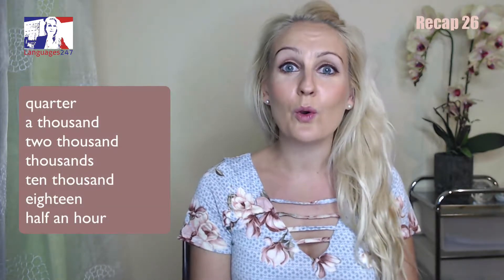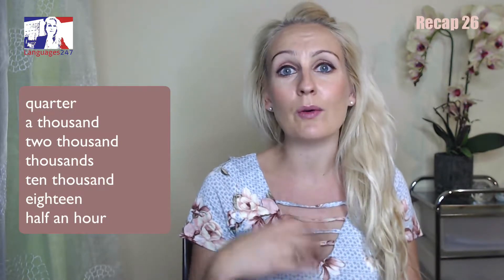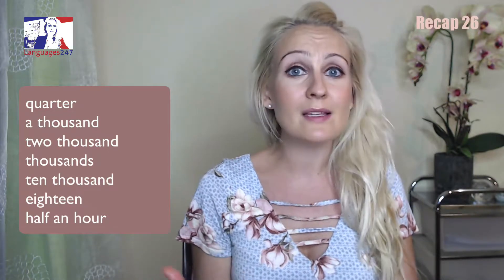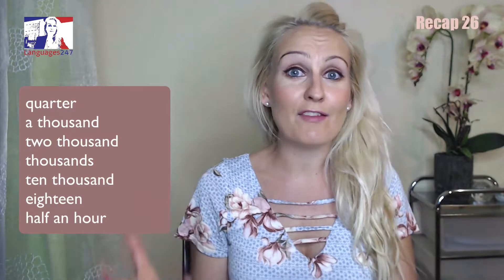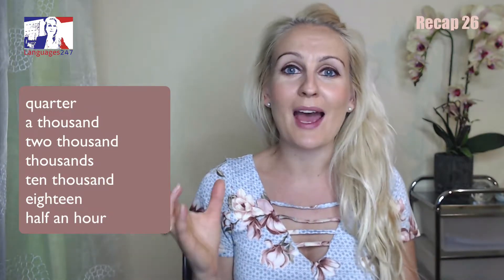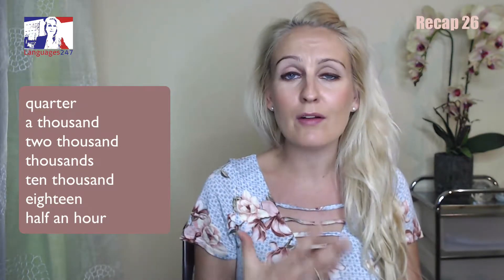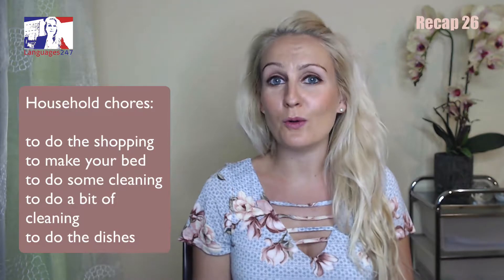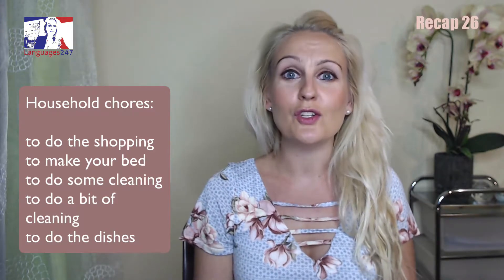Recap 26 with Julia